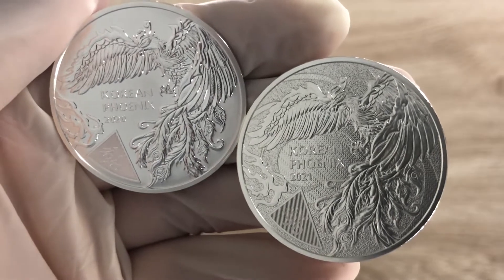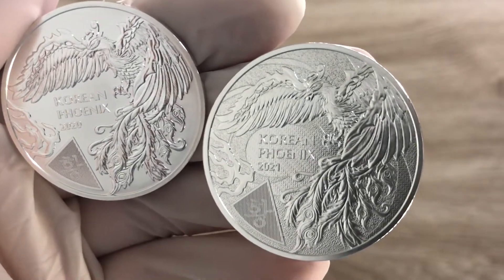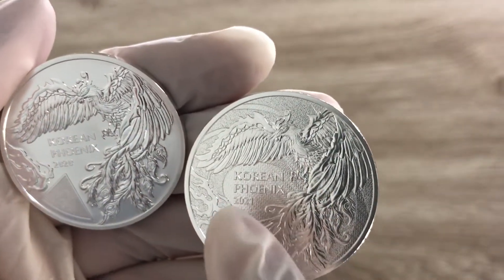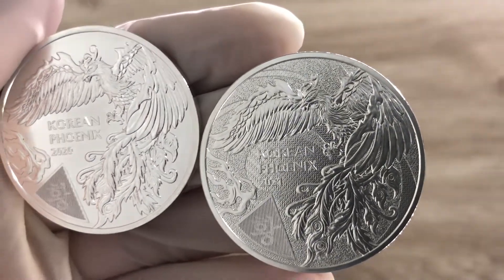The All New Redesigned Surface Finish 2021 KOMSCO Mint South Korean 1oz Phoenix Silver BU Coin.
Showcasing high quality different from high premium silver bullion/collectable coins struck by mints from around the world, and the 230th episode in this channel, I have chosen to showcase The All New Redesigned Surface Finish 2021 KOMSCO Mint South Korean 1oz Phoenix Silver BU Coin and I hope that you all enjoy.